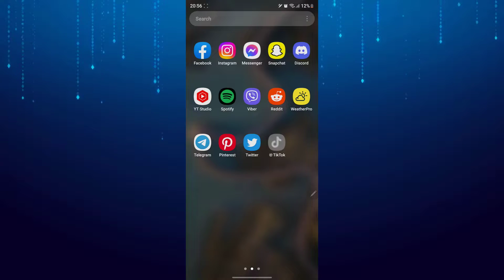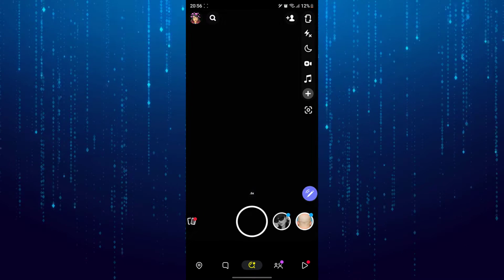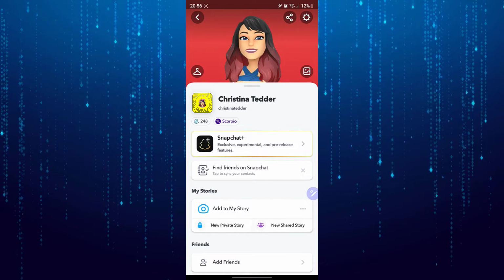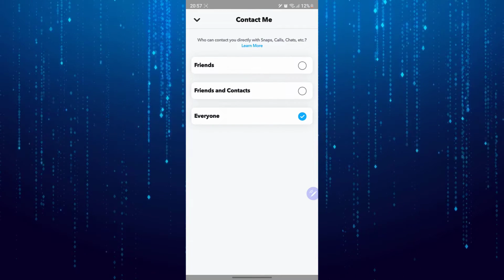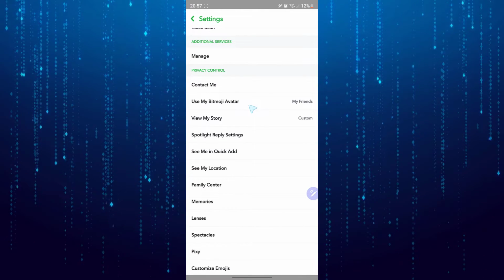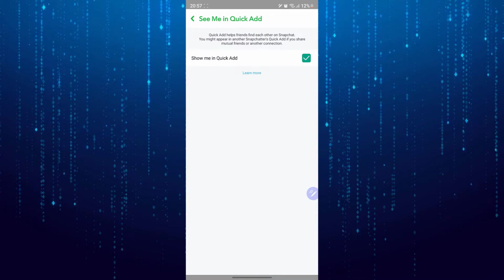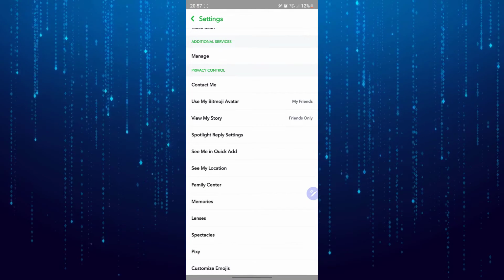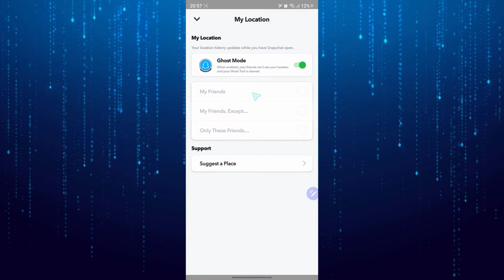How To Make Snapchat Account Private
In this tutorial I'll show you how to make your Snapchat account private.